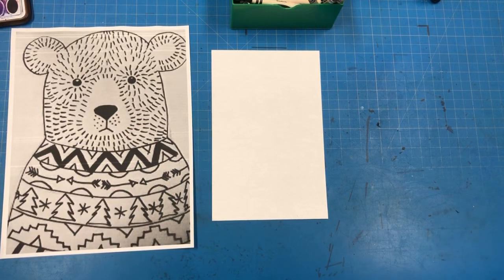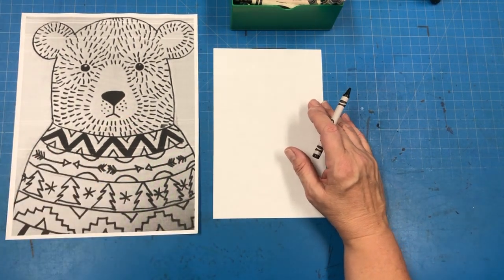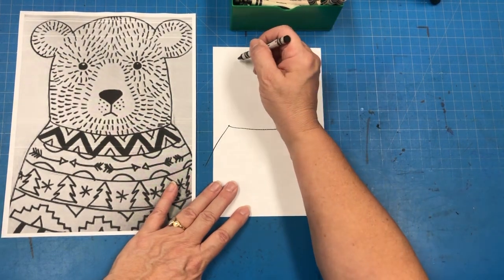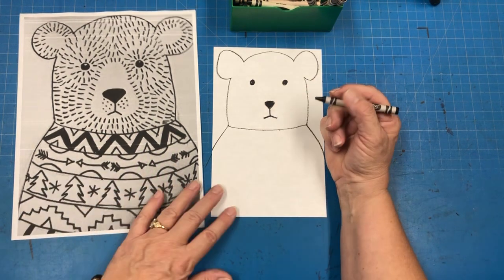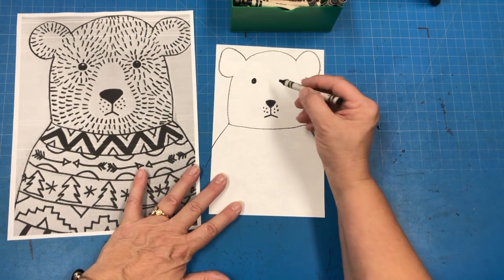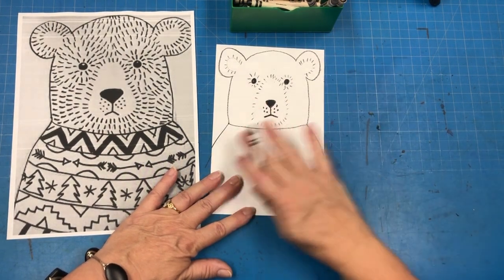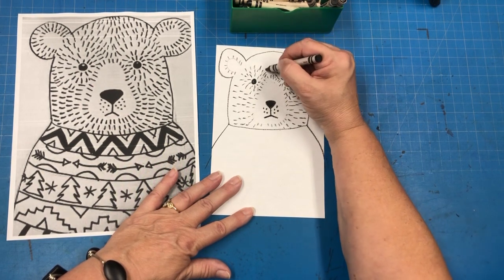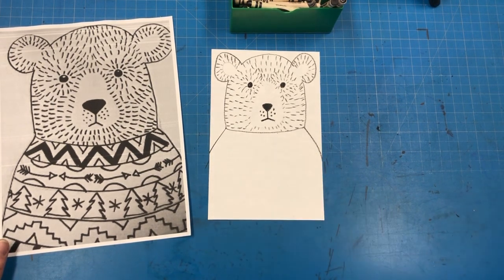Polar Bear in a Sweater